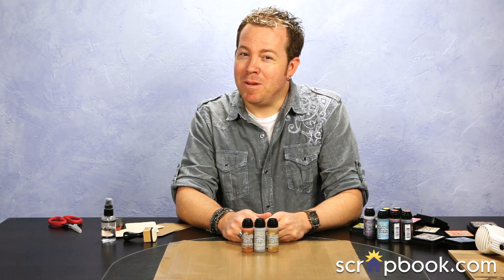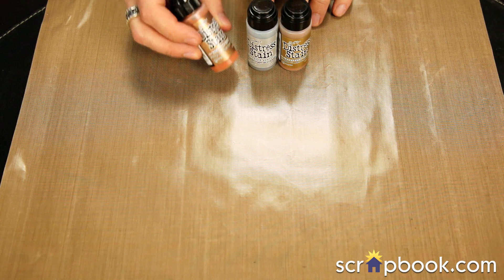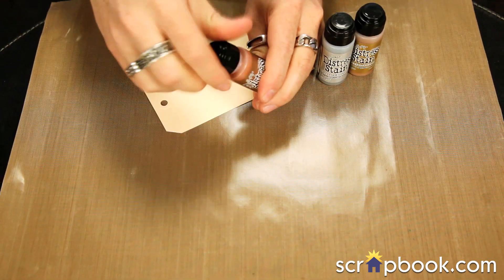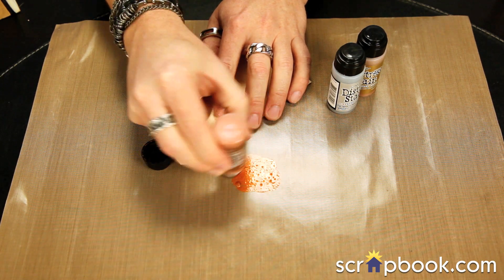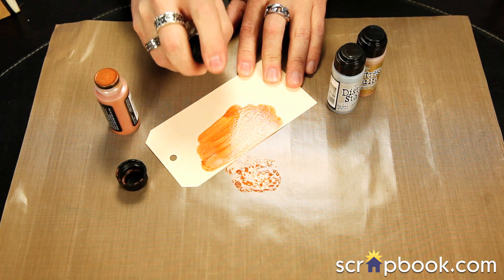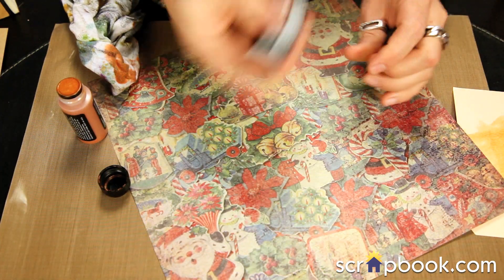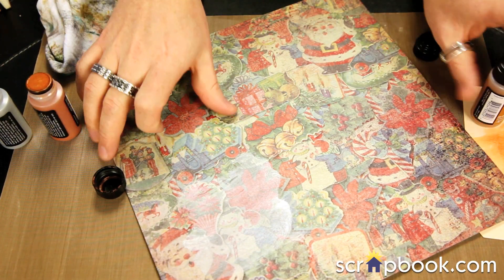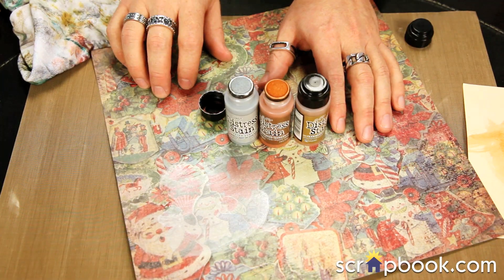Tim Holtz - Metallic Distress Stains - Intro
Tim Holtz gives us a brief run through of the beautiful metallic distress stains from Ranger Ink